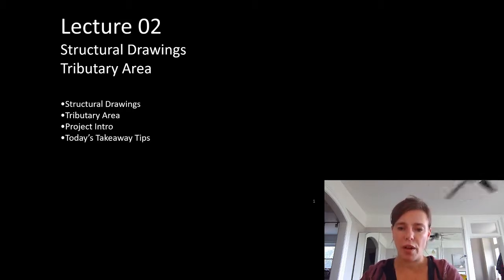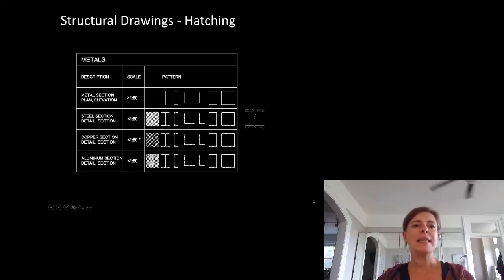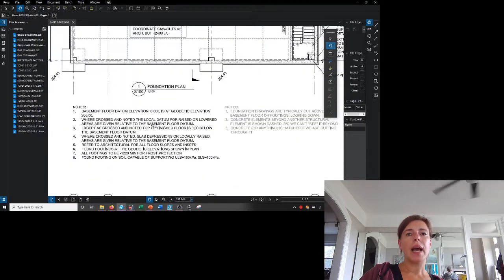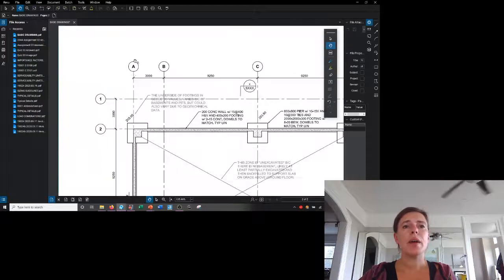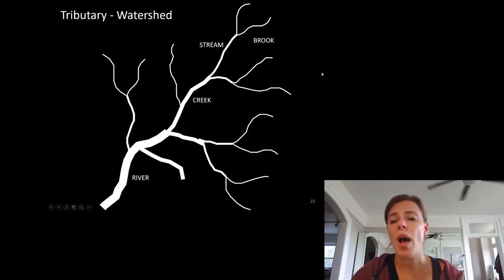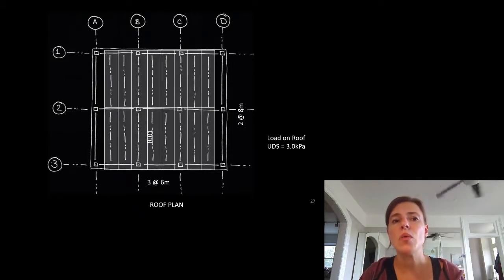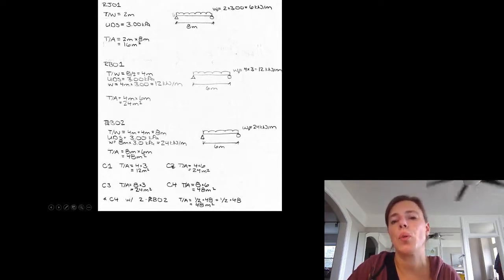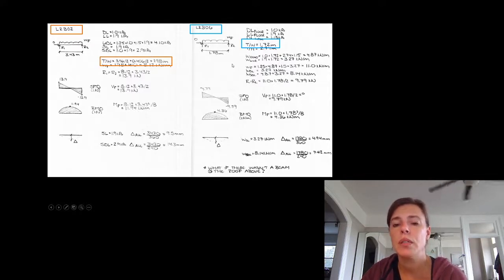ARC2044 2020 Lecture 02